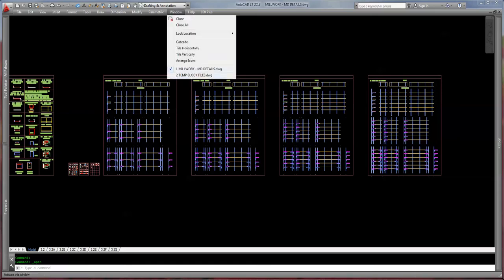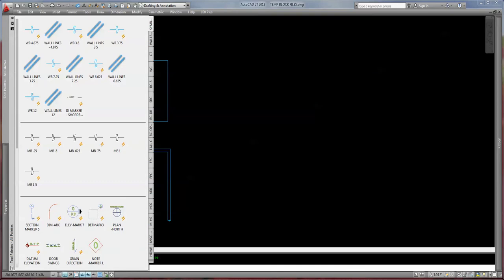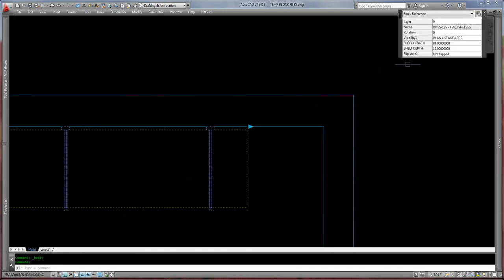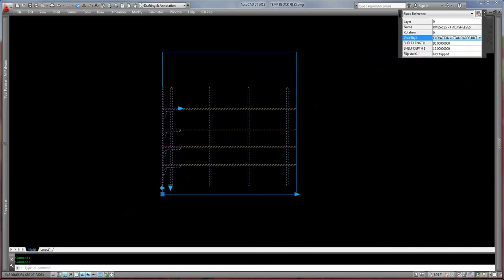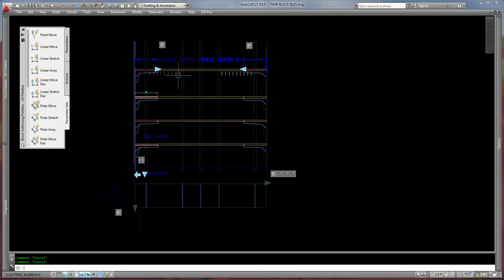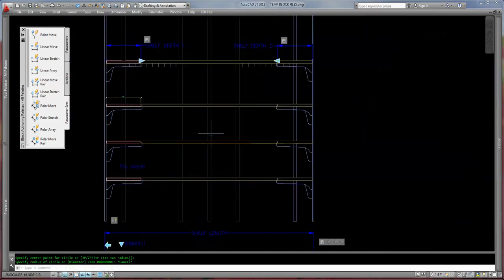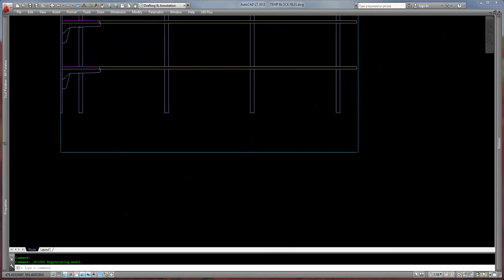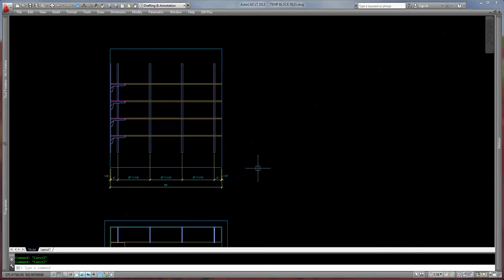DEMO VIDEO - USING ADJUSTABLE SHELVING BLOCK